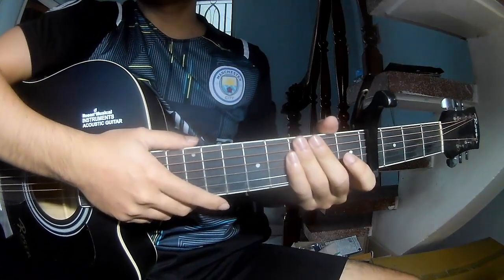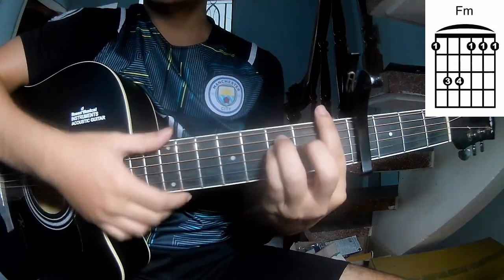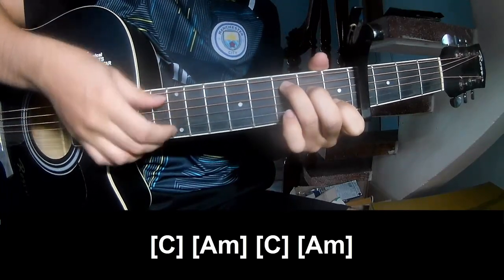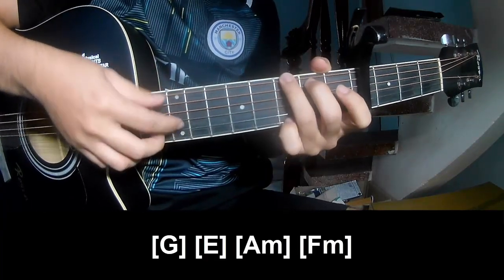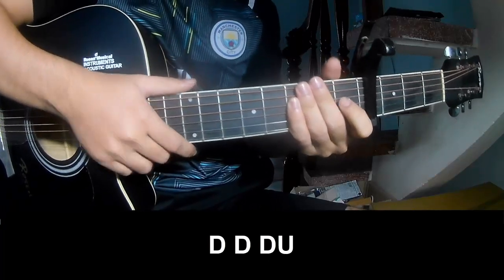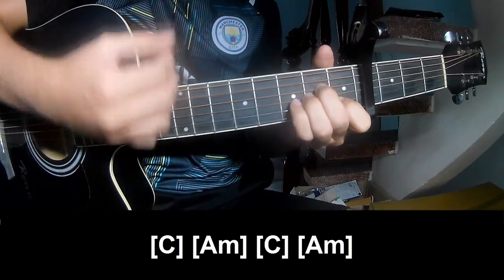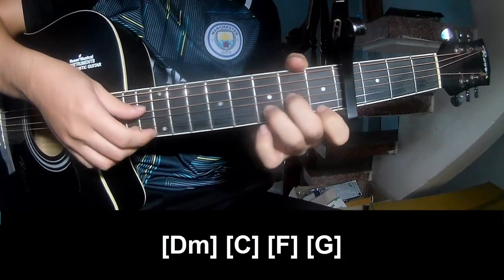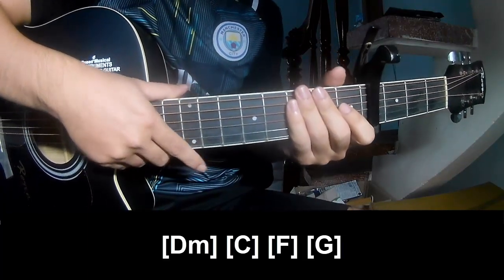How To Play Guitar THANK YOU AND GOODNIGHT By Black Gryph0n Version 1